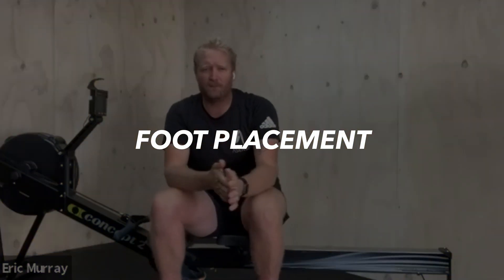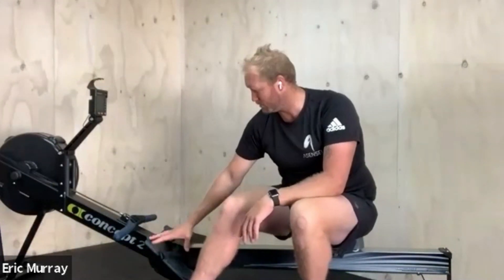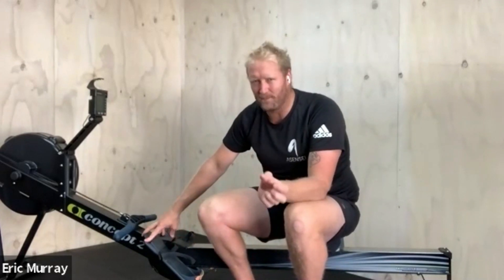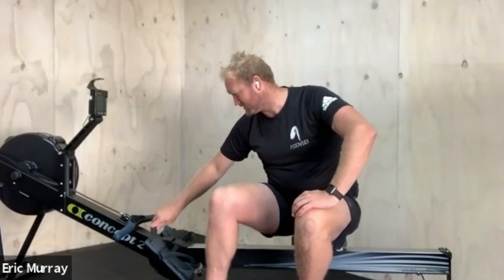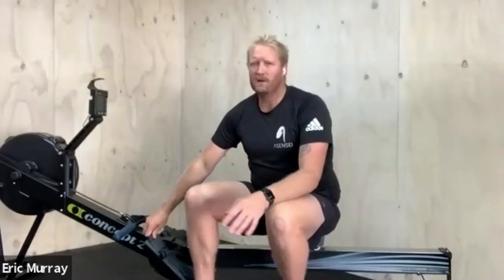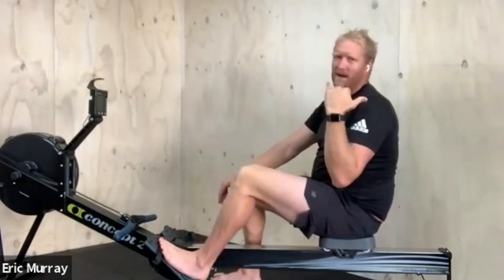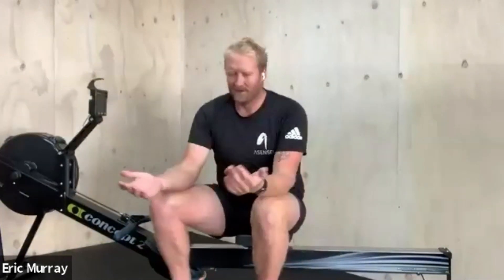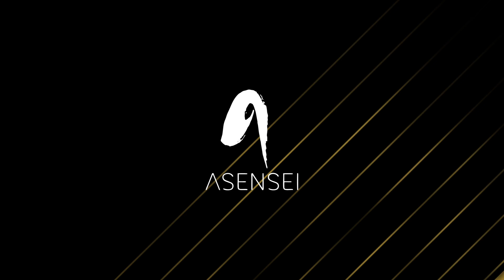Foot Placement on the Concept 2 | Eric Murray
Want to know more about how to setup your Concept 2 rowing machine footplates?  Here's Olympic Gold Medalist Eric Murray talking about the science behind foot placement.

Meet asensei:

Introducing a new connected coaching app that lets world class coaches guide and monitor your practice on a Concept 2 rowing machine.

More than a workout, this is a series of lessons – build strength and fitness alongside skill and technique as you are guided, monitored and corrected through these programs by your very own personal coach, asensei.

asensei talks to the performance monitors on your Concept 2 rowing machine. She reads force curves. She analyzes your performance and uses that to inform your practice. To inform the intent of your practice. Losing power at higher stroke rates? Losing length when tired? Rushing the recovery? Compensating for poor leg drive with over-use of your arms?

asensei knows. And she’ll be sure to let you know.

Practice. Perfected.